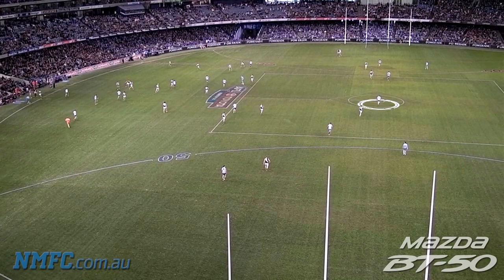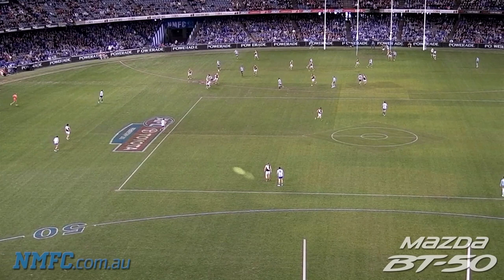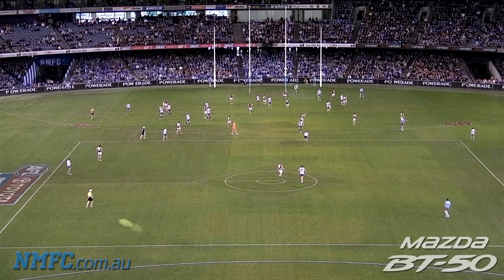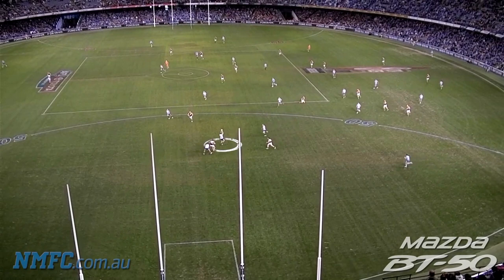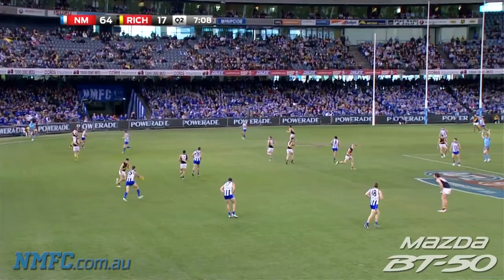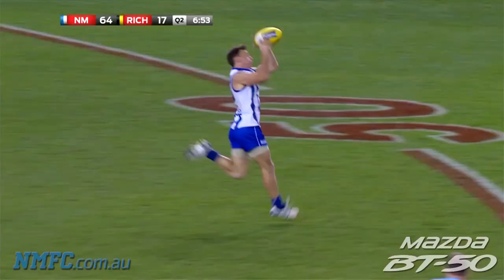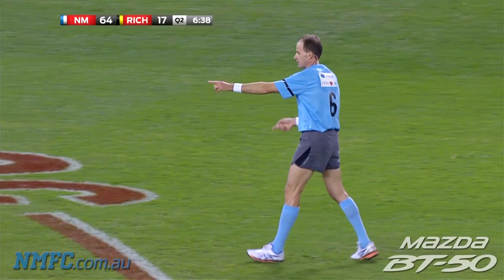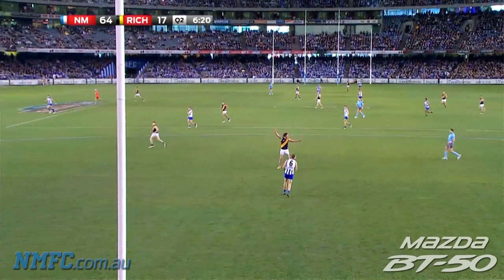NMFC Playbook: Round 15, 2013 - Lachlan Hansen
One of the key reasons behind Lachlan Hansen's emergence as a key-defender this season, has been his excellent work-rate, as NMFC Playbook illustrates.